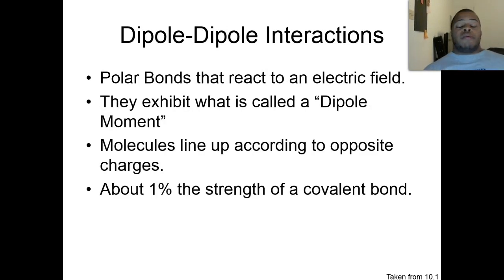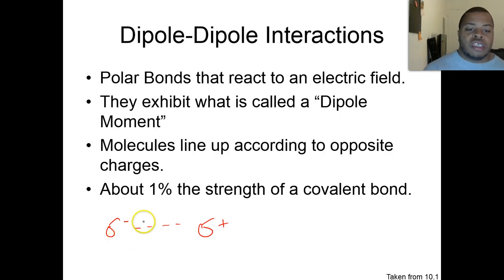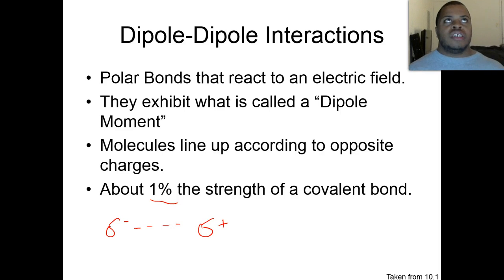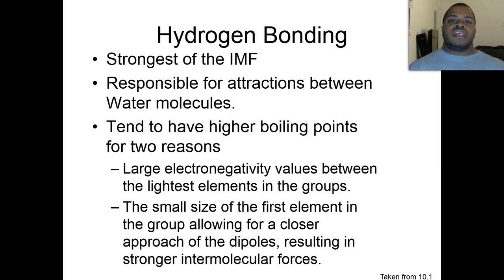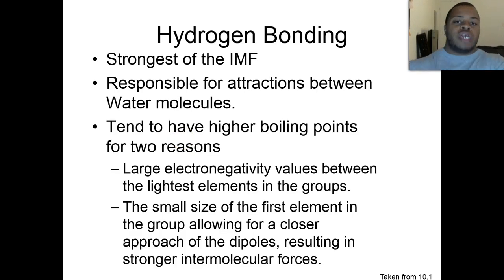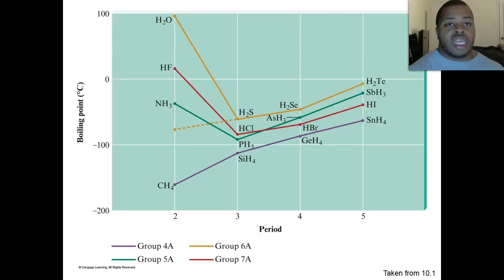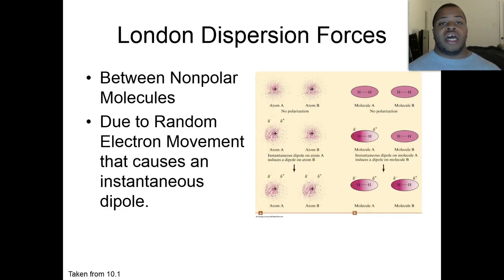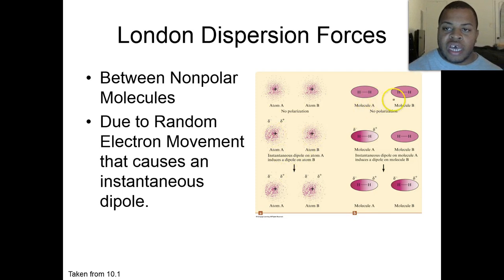Thermochemistry 4.3-Intermolecular Forces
How do molecules interact with each other?  This video is going to give some insight on how intermolecular interactions take place what that will mean in the long run.